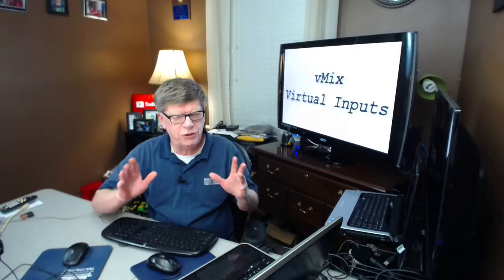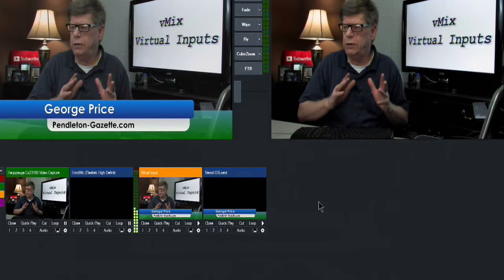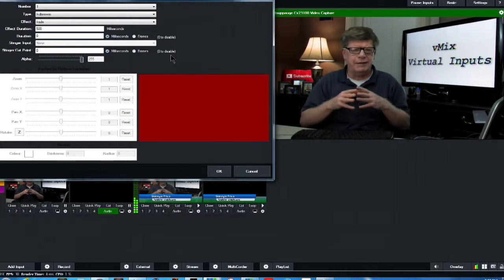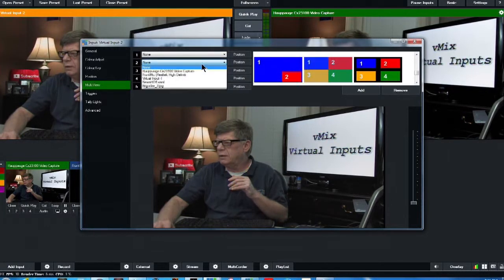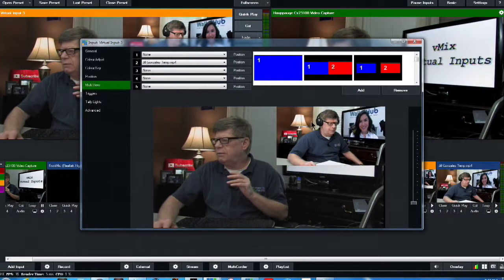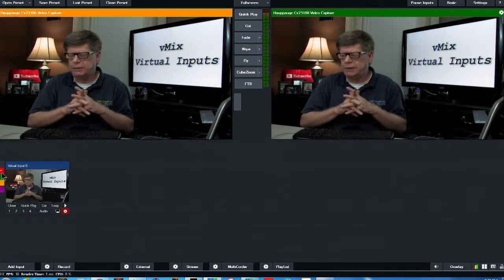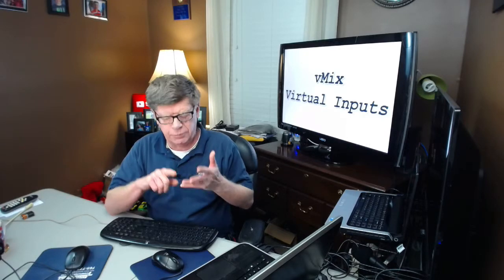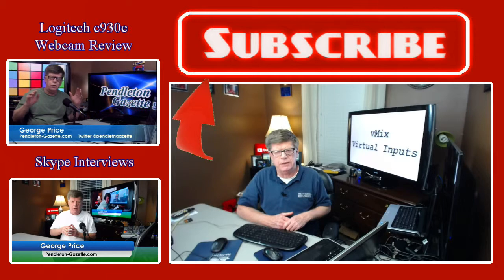vMix: How To Create Videos Like A Pro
Virtual Inputs with vMix is very easy to do. Soon you’ll be creating video productions just like the big studios.

The Pendleton-Gazette Consumer News Magazine is a Consumer News publication located in Pendleton, Indiana.